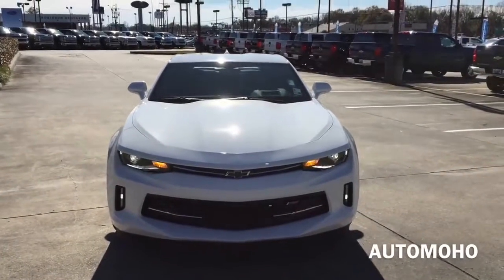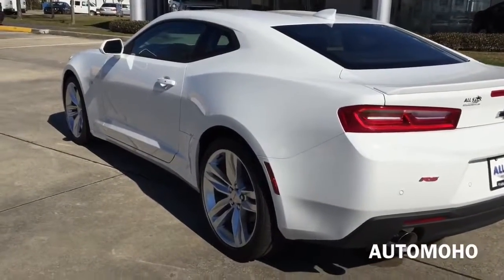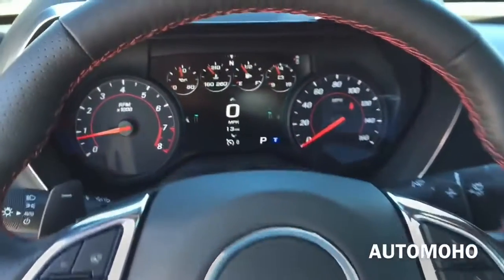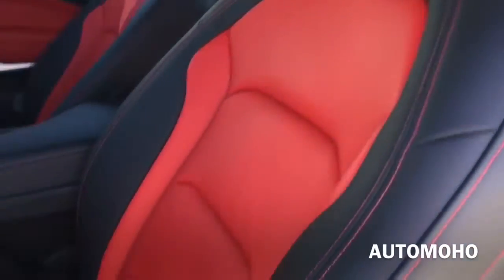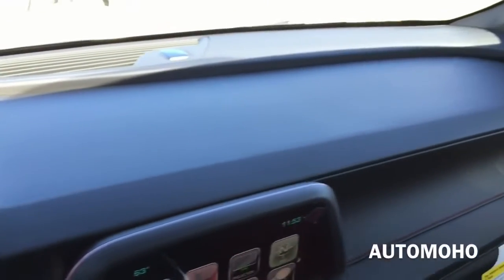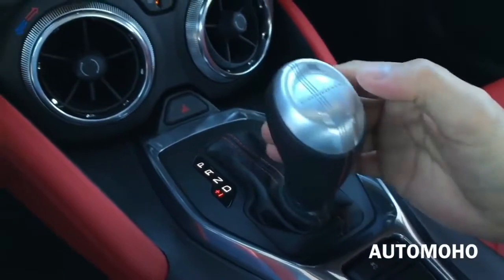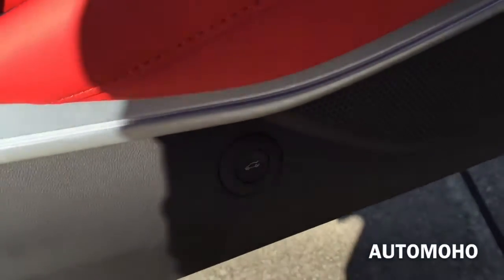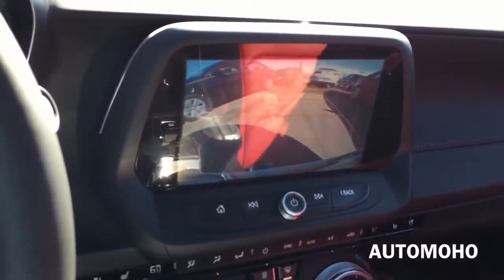2016 Chevrolet Camaro 2LT RS Coupe Full Review /Start Up /Exhaust /Short Drive | Luxury Car Reviews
2016 Chevrolet Camaro 2LT RS Coupe Full Review /Start Up /Exhaust /Short Drive | Luxury Car Reviews